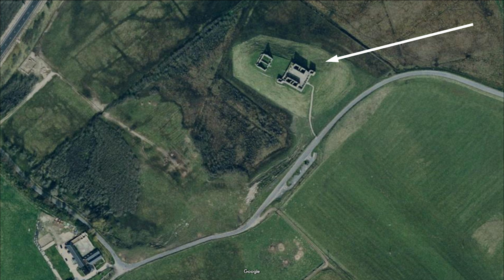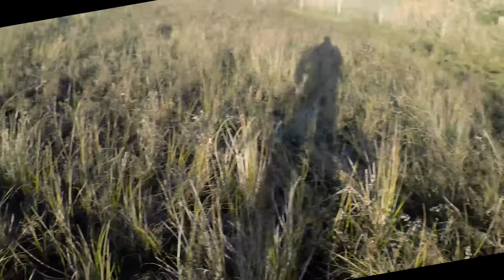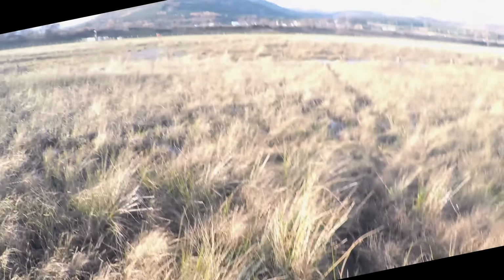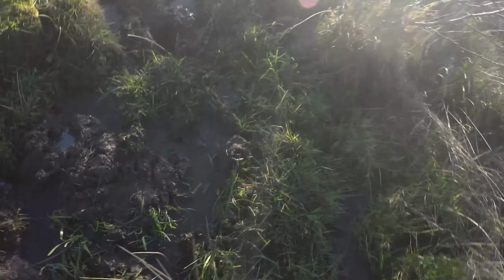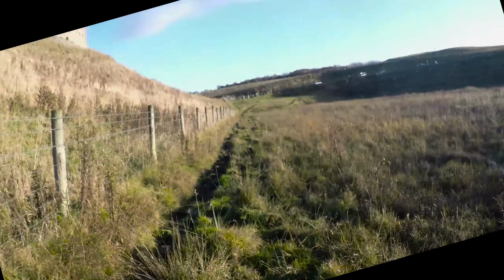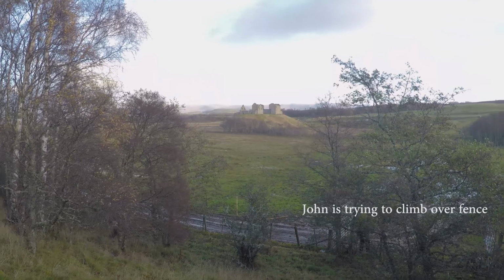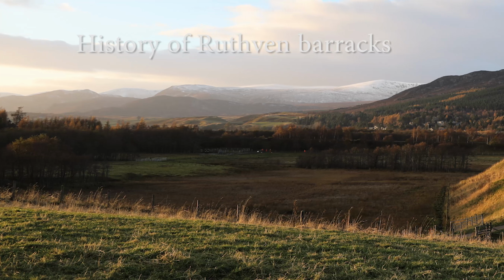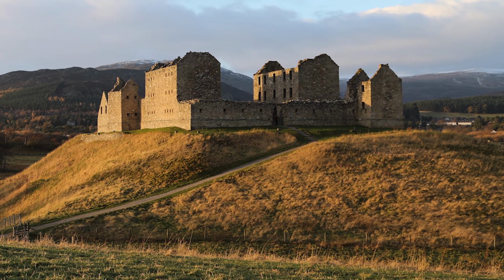Man vs bog, who is going to win? Ruthven barracks, Scotland. Cairngorms Part 3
The exploring photographer: Third part of a multiple part series about spending the weekend in the Cairngorms, Scotland hunting photo location with fellow photographers.